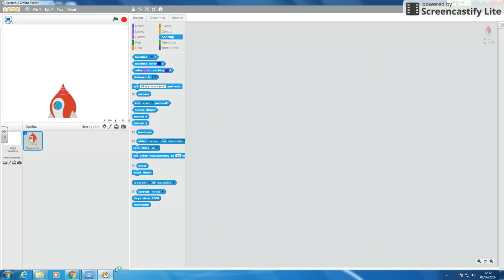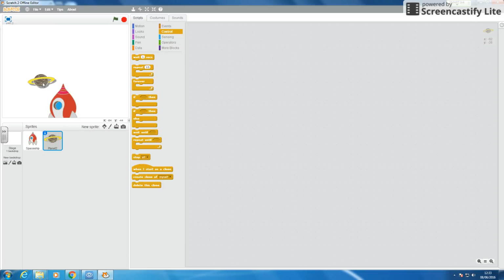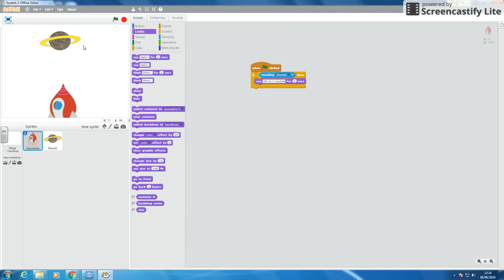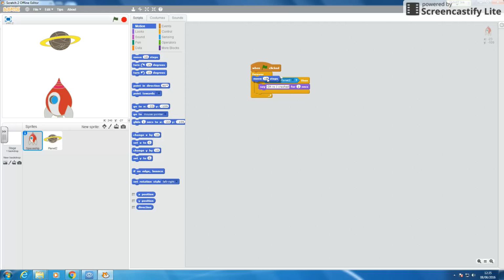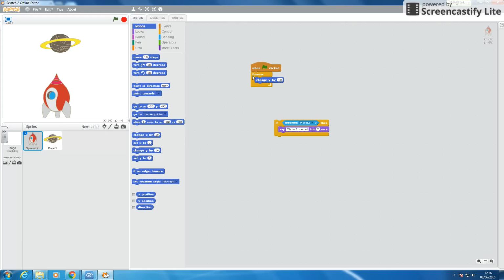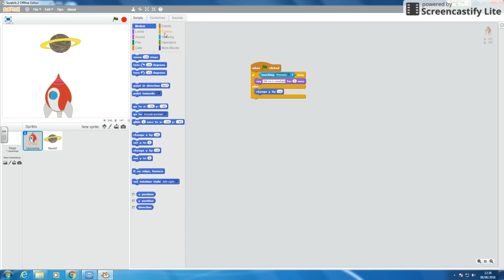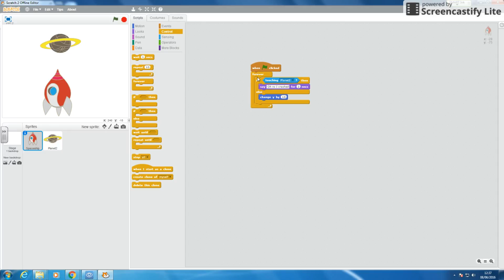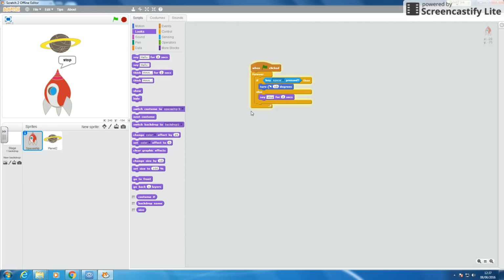4 using conditions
How to use if and if else statements in Scratch